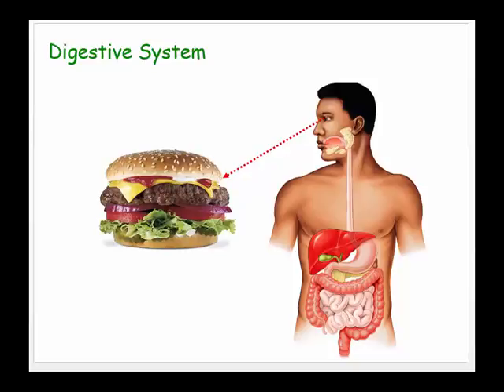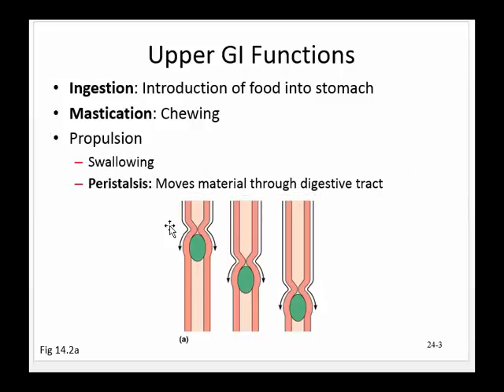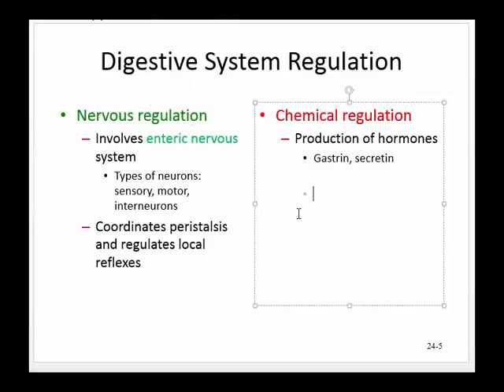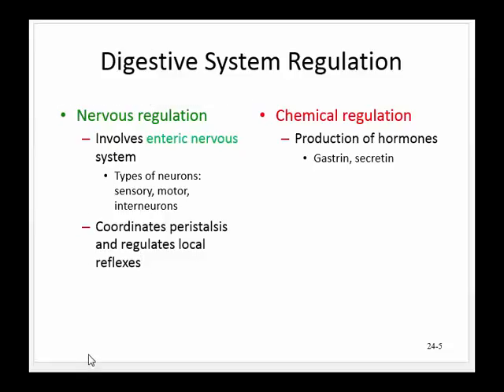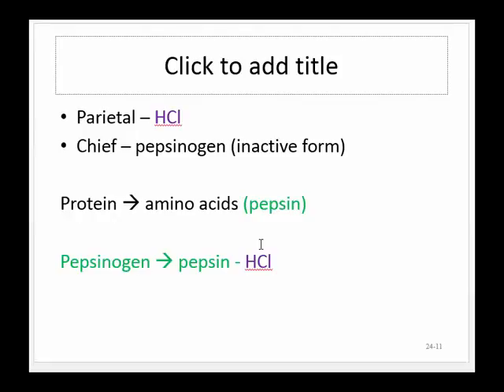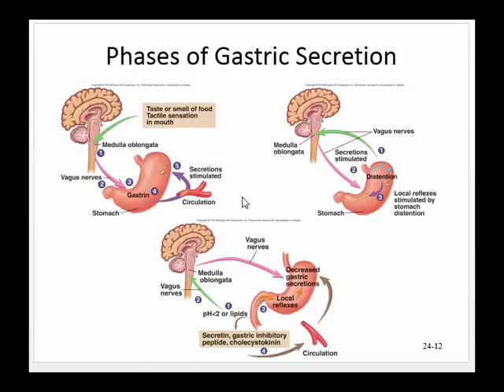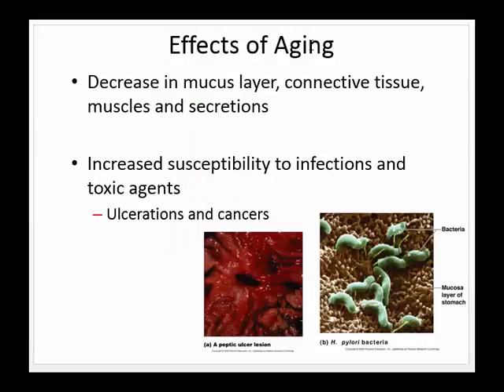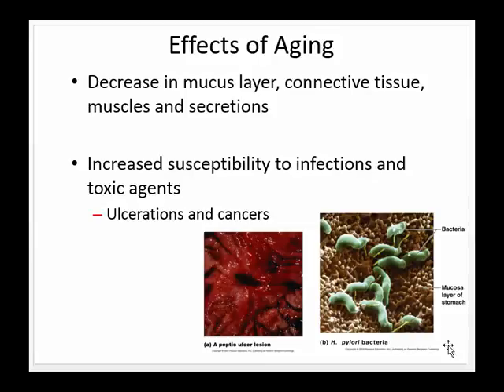Digestive System Lecture